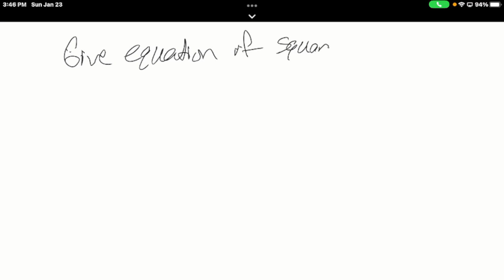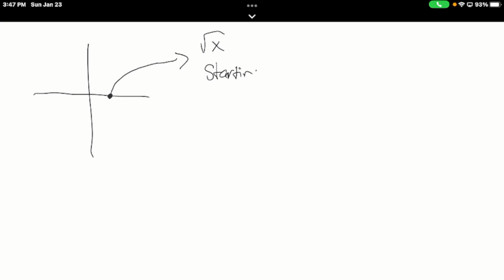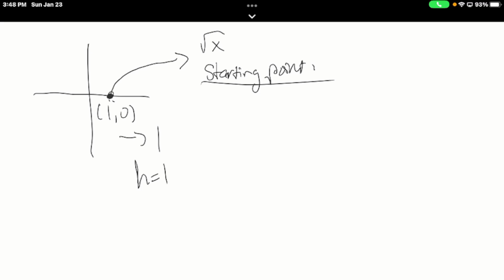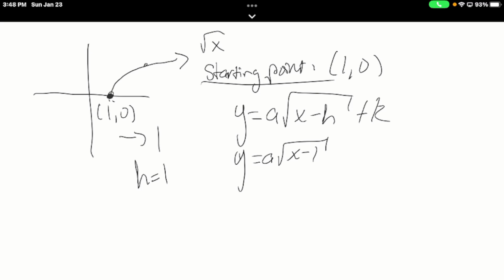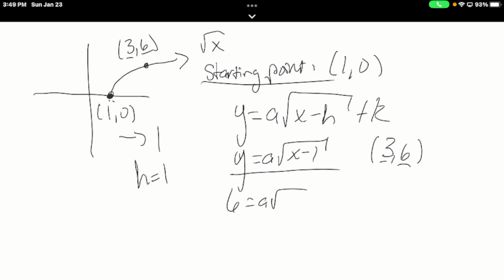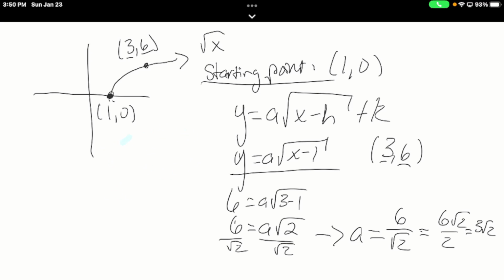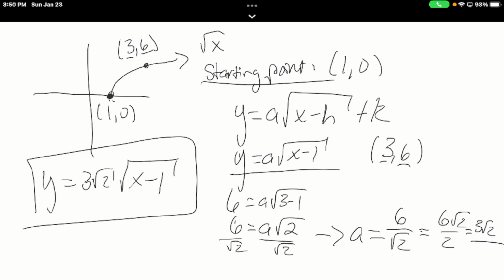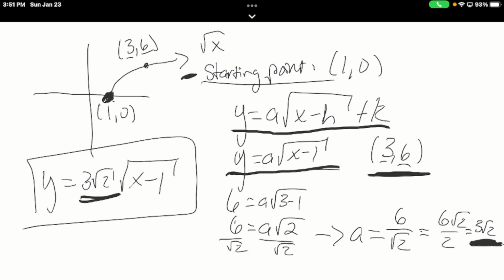Determining Equation Given Graph